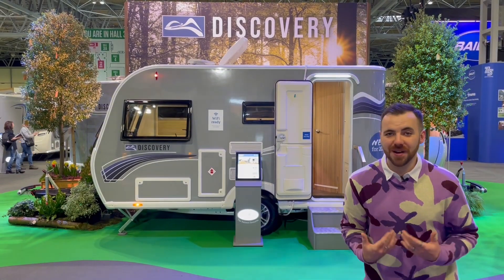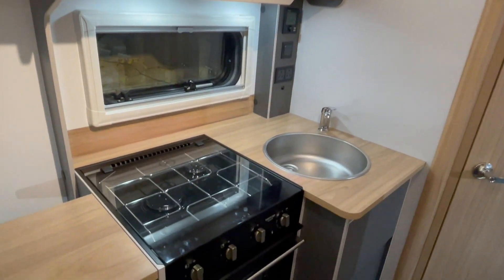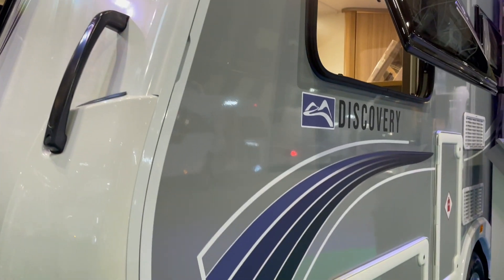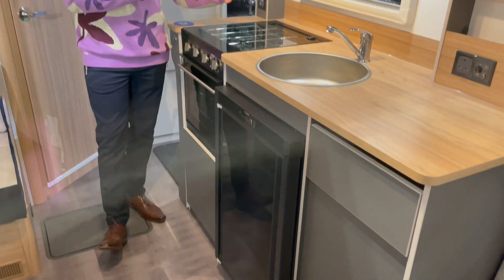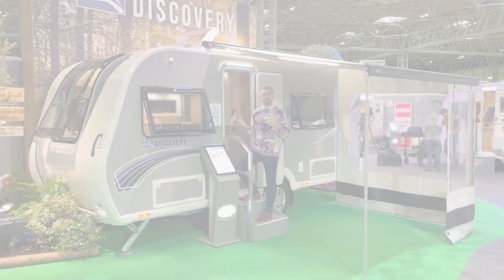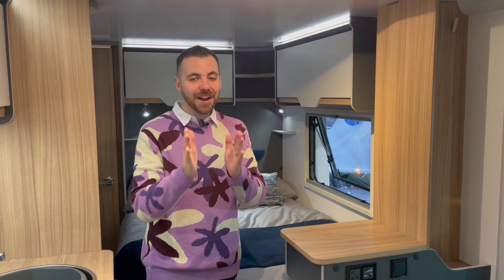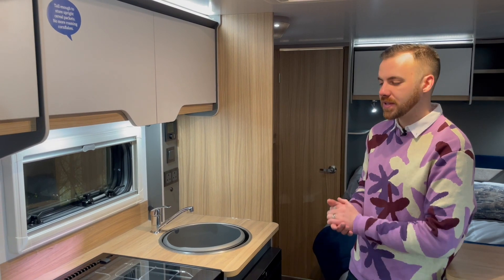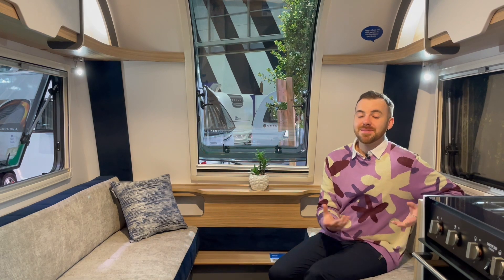What Is The Cheapest & Lightest British-Built Caravan Like? 2023 Bailey Discovery D4 Range Review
Take a tour of the new Bailey Discovery D4 range with me! I talk you through the new design details for the phase II D4, which launched in February 2023. For more technical specs, photos and price details, see the Bailey

00:00 Introduction
01:15 D4-2 Exterior
03:04 D4-2 Interior Front
04:13 D4-2 Interior Rear (Kitchen, Wardrobe and Washroom)
08:38 D4-4L Overview
09:38 D4-4L Interior First Thoughts
10:32 D4-4L Kitchen
15:35 D4-4L Wardrobe and Washroom
16:52 D4-4L Interior Front and Final Thoughts on the New Model
18:04 D4-4L Exterior Features
19:50 D4-4 Exterior
21:41 D4-4 Interior Changes
23:36 D4-4 Kitchen
24:42 D4-4 Bedroom and Wardrobe
25:55 D4-4 Washroom
27:06 D4-4 Interior Front
28:26 Summary

This video was created with the help of the Caravan and Motorhome Club, please do support them by joining

Check out the official NEC Caravan, Camping & Motorhome Show 2022

Let me know your favourites in the comments section below!

Happy Caravanning,
Cameron.